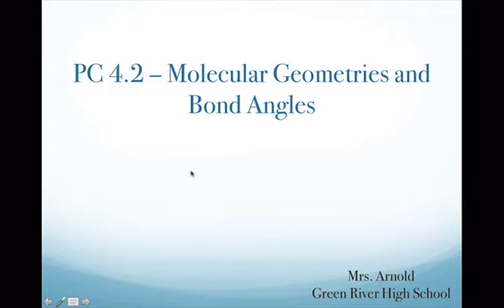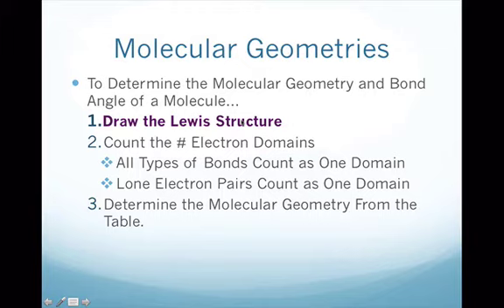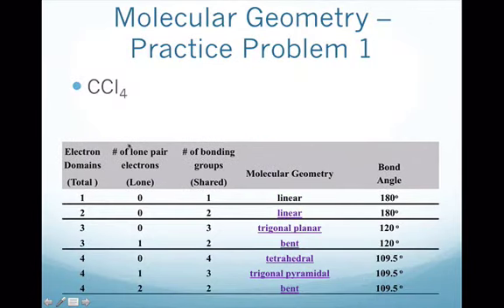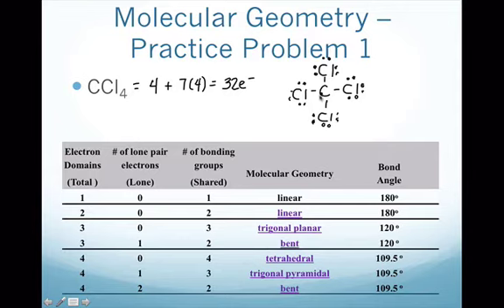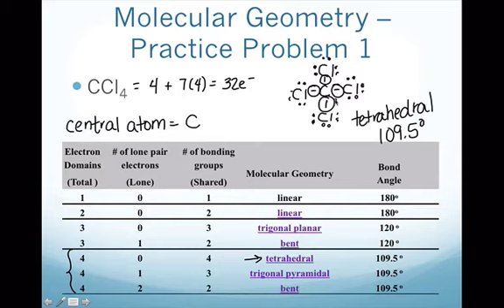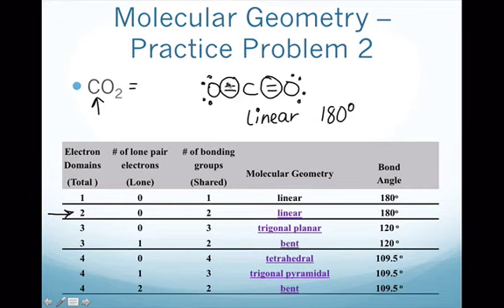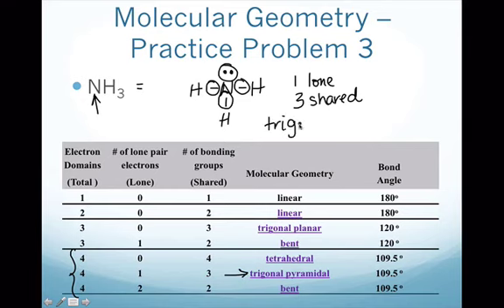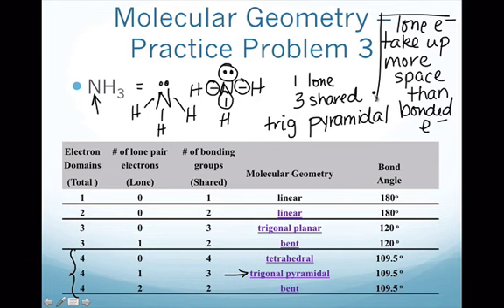Chem PC 4.2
Molecular Geometries and Bond Angles